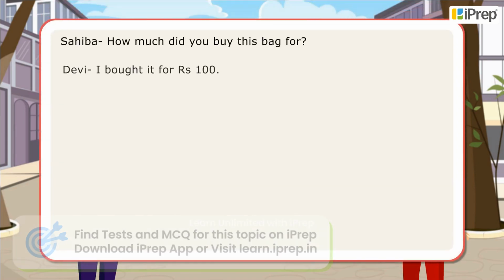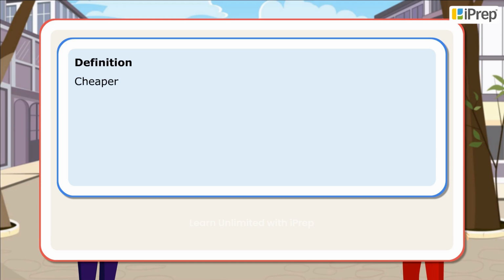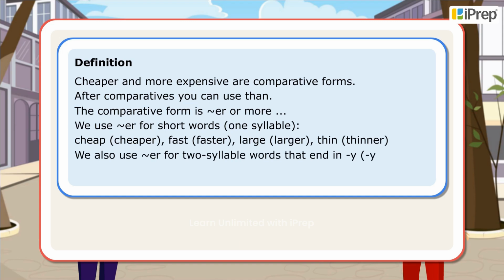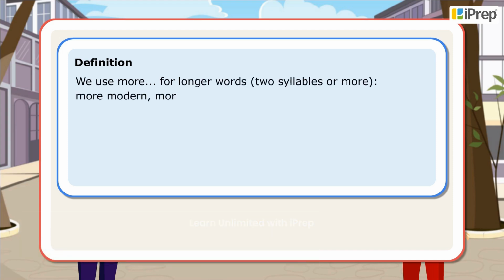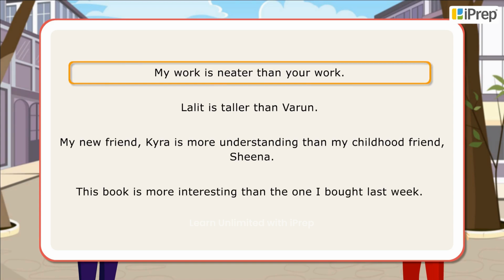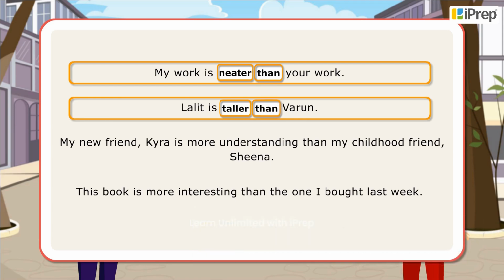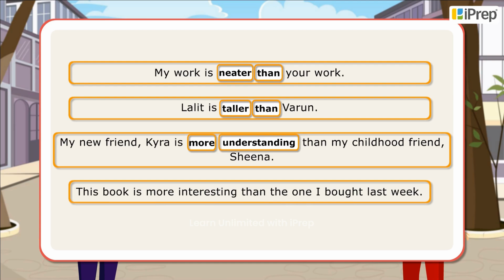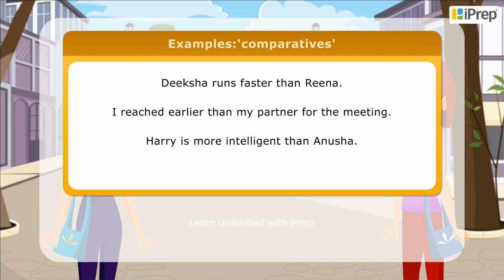Comparison (cheaper, more expensive etc.) | Adjectives and Adverbs | English Grammar | iPrep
In this video, we have explained (Comparison (cheaper, more expensive etc.) ), an important concept in the chapter, (Adjectives and Adverbs) from ( English Grammar) .

iPrep offers rich and comprehensive learning content for Nursery to 12th including:

✅ Chapter-Wise Assessments
✅ Co-curricular Courses
✅ Career Orientation